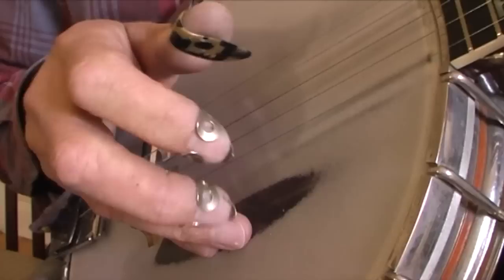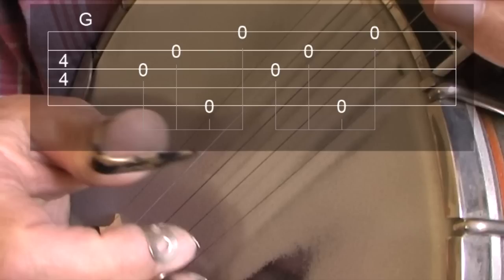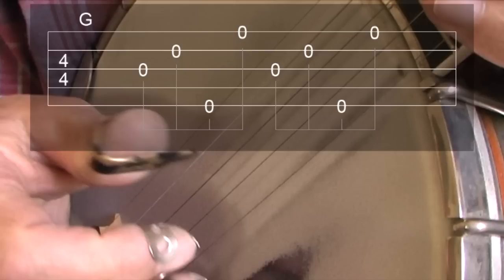Beginning Bluegrass Banjo - Lesson 05 - The alternating thumb roll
Learn to play the 'alternating thumb' roll on the 5 string banjo. This roll is sometimes called the 'square roll' too because of it's symmetry and lack of syncopation. Have a look at the first break in lesson 35 'Cripple Creek'. This break is quite easy and uses the alternating thumb roll quite a bit.